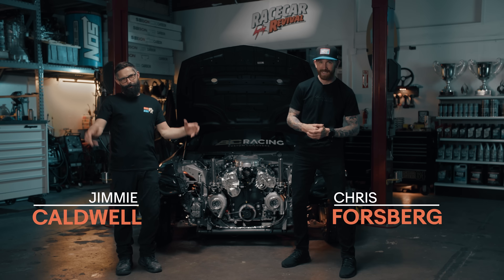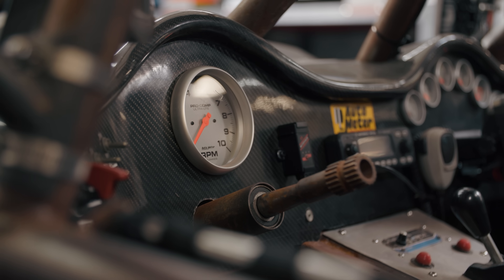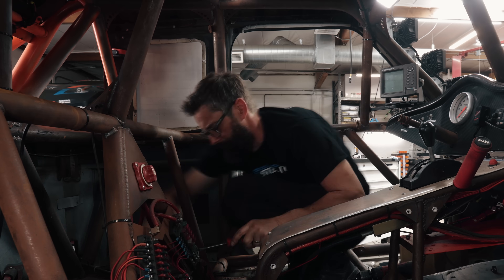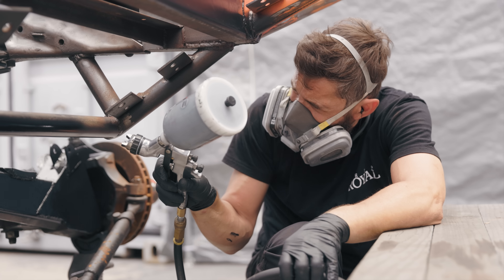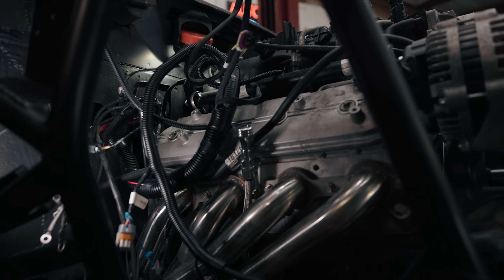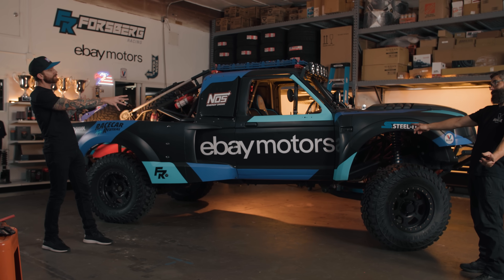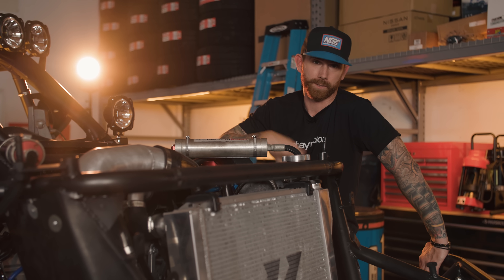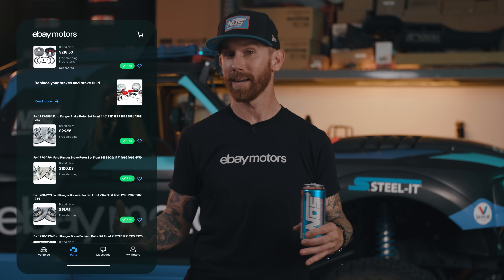Custom Ford Ranger Project Truck Redone from Ground Up by Chris Forsberg | Racecar Revival Ep. 02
Blood, sweat, and tears of joy—you wanted more Racecar Revival, and we’re thrilled to deliver it! In the second passion-packed episode, three-time Formula Drift champ @chrisforsbergracing and his A-team breathe new life into one grateful owner’s Ford Ranger. From talking shop and grinding in the shop to the dirt-ready 6L LS swapped "Danger Ranger" reveal, see how the fully custom Baha build unfolds. All thanks to affordable parts and accessories guaranteed to fit ✅ from eBay Motors, coupled with Forsberg Racing’s legendary vision ➕ expertise 👊.